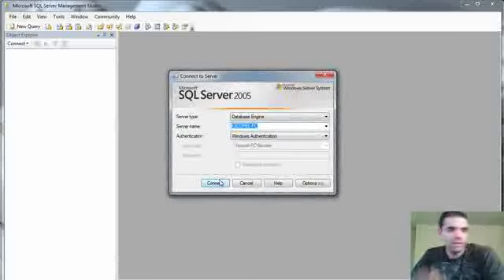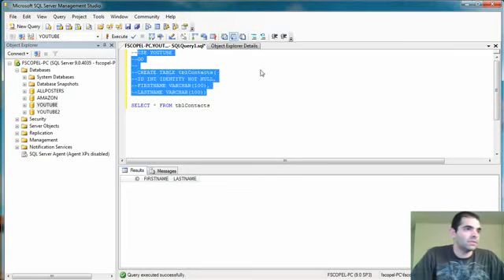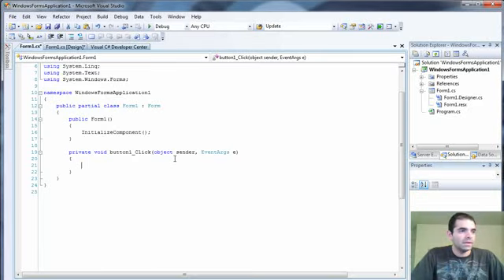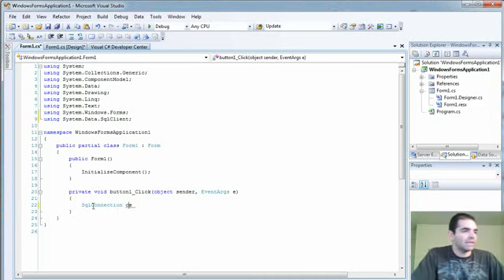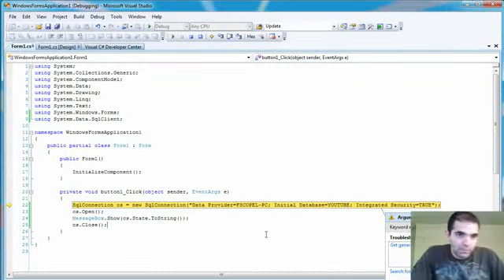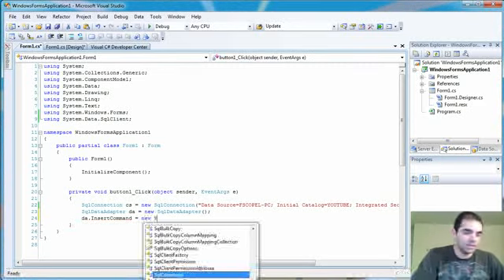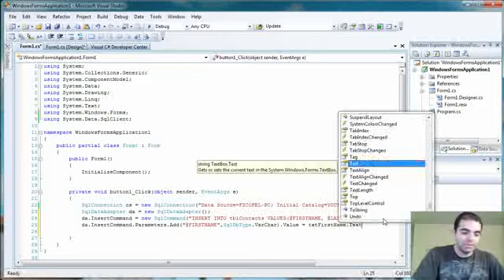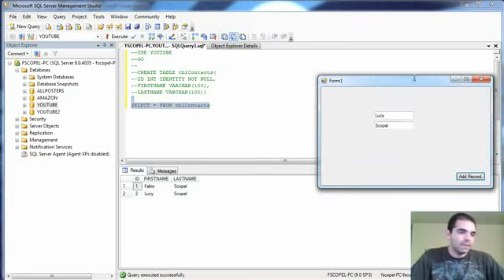Part 1 of 5 Adding data to SQL Server with C# and ADO Net2